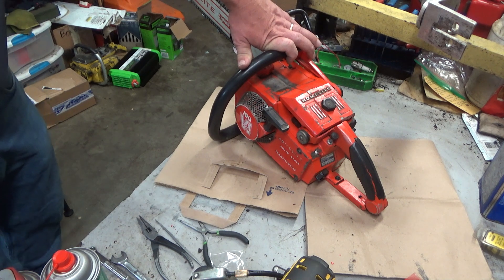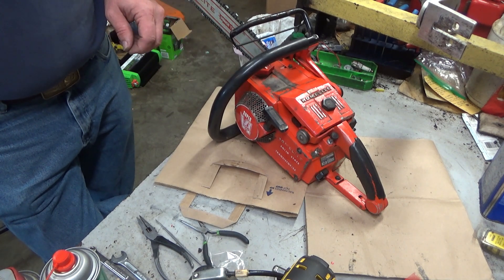Homelite Super VI 200 For The Collection!